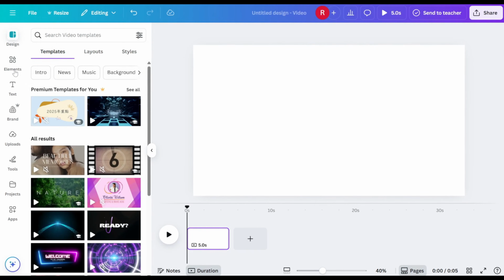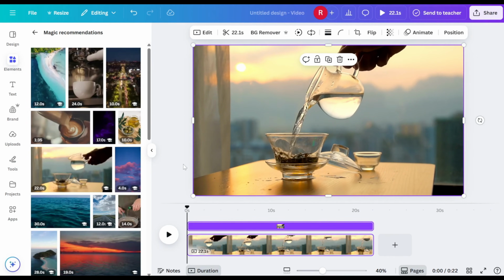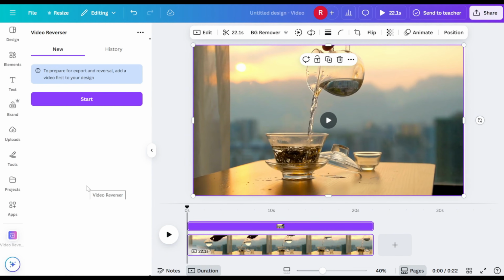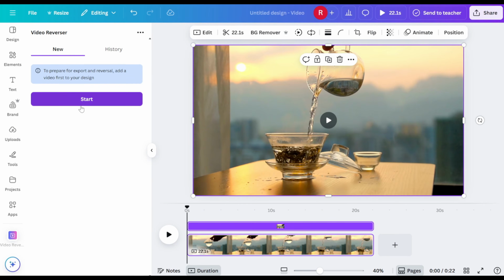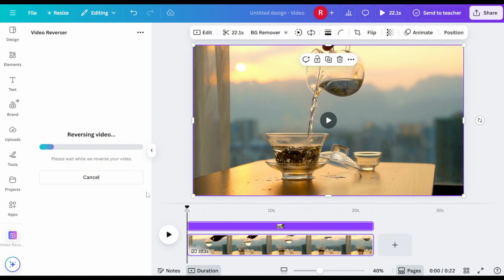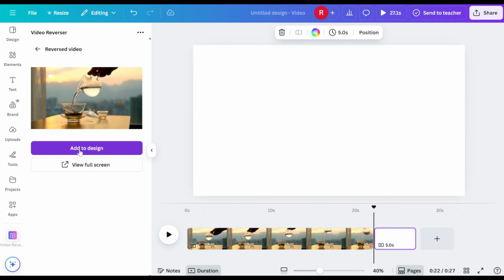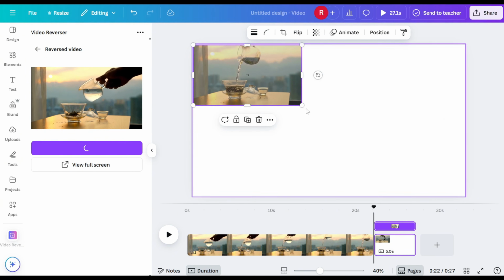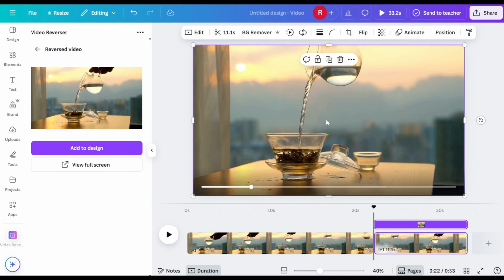How to Reverse a Video in Canva (Quick & Easy Trick!)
Discover a quick and easy trick to add a fun twist to your videos in Canva by learning how to reverse them!